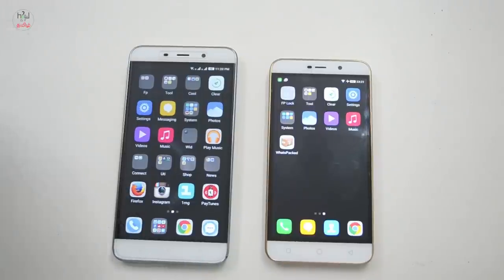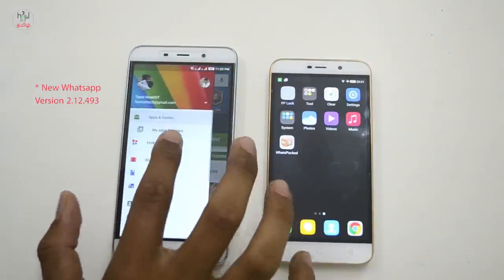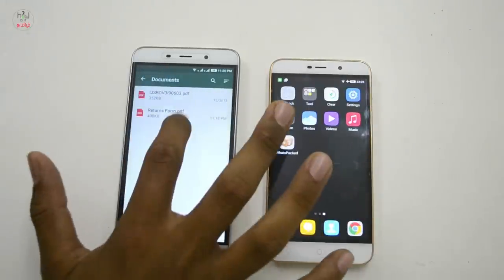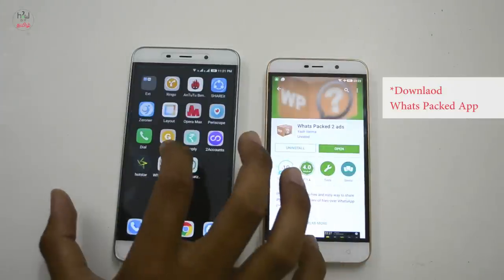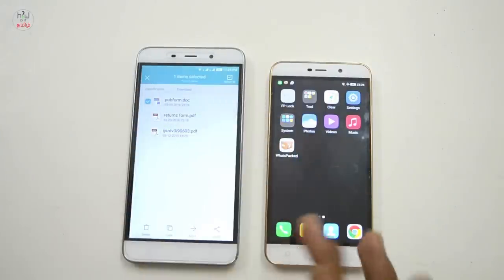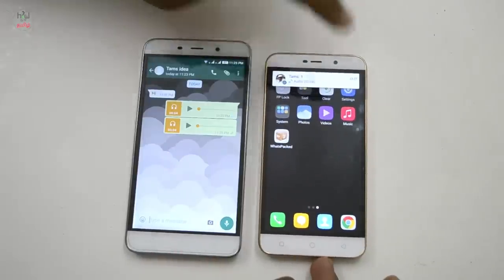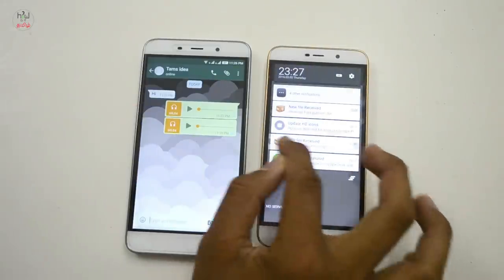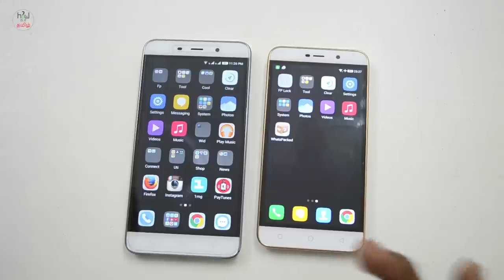(Tamil-தமிழ்)How to send Any File Format in Whatsapp (2016) ? Easy 100% Working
Whatsappல் எப்படி filesஐ அனுப்புவது ?  , TAMILTECH Free and easy way to share any type , size or number of files over WhatsApp directly.

Follow the steps from Video

howisit.in